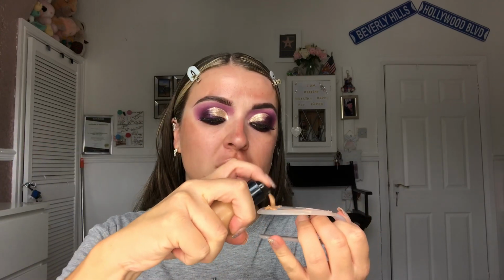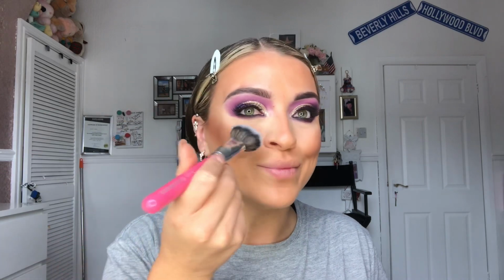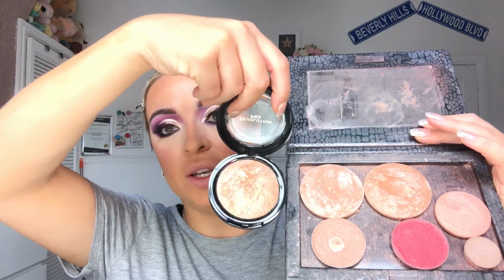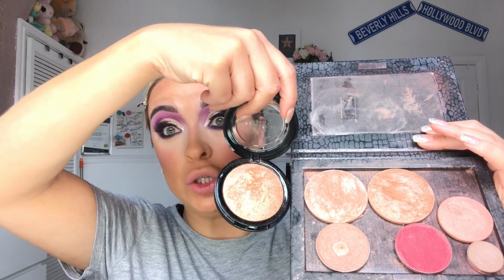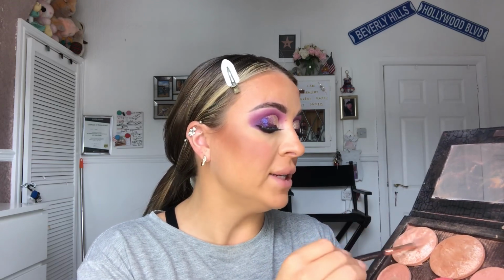FOUNDATION FRIDAY | ARMANI LUMINOUS SILK REVIEW in shade 7.5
My FOUNDATION FRIDAY review  of the ARMANI LUMINOUS SILK foundation is HERE!! This foundation is so hyped up by beauty gurus that I NEEDED to test it out! The ARMANI LUMINOUS SILK foundation I use is shade 7.5.
Watch my review now to see if yhis foundation is worth the £42.00 price tag and whether it lasts or not.
Have you tried this foundation?. What are oyu thoughts?.

LOVE, LEANNE X X X